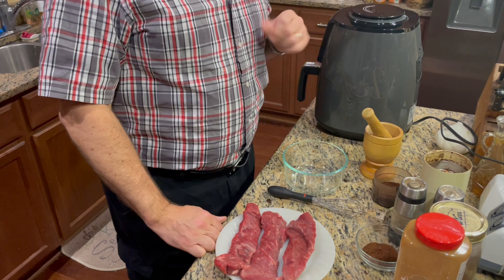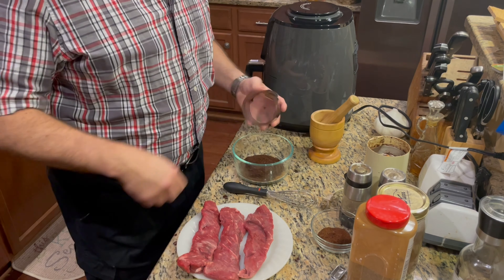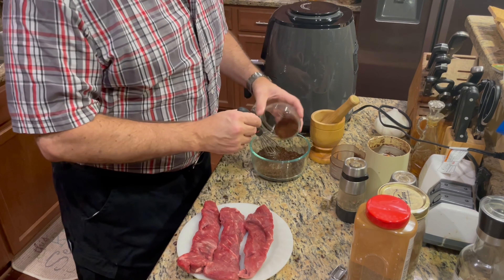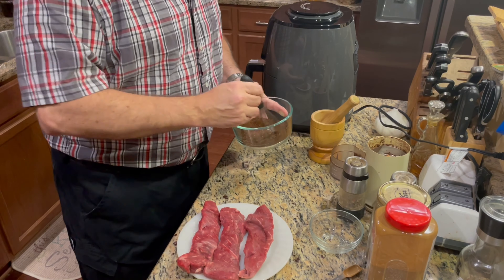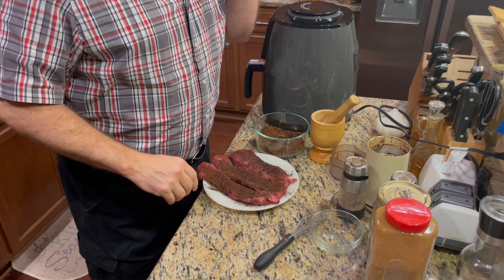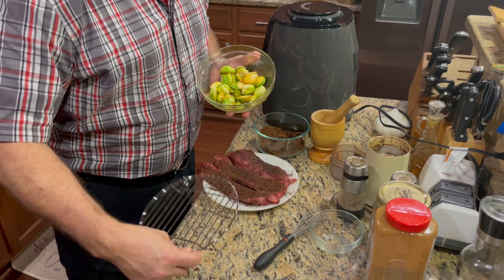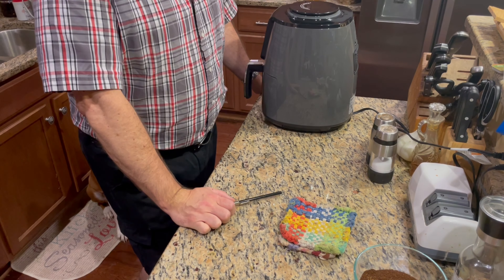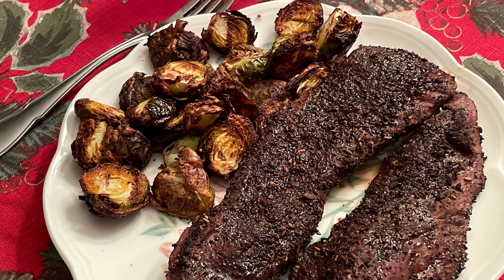Meals for Mensch—Coffee+Chili Rubbed Steak